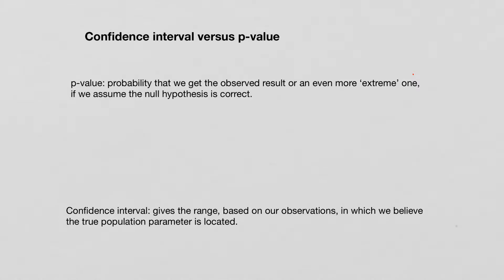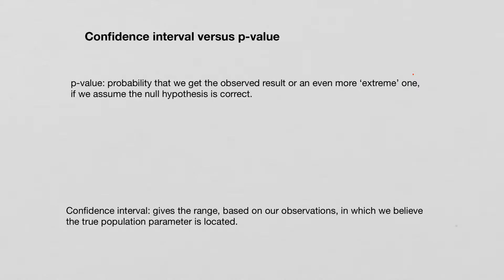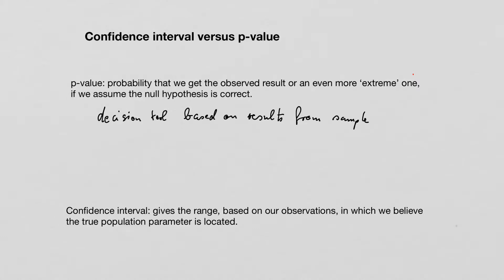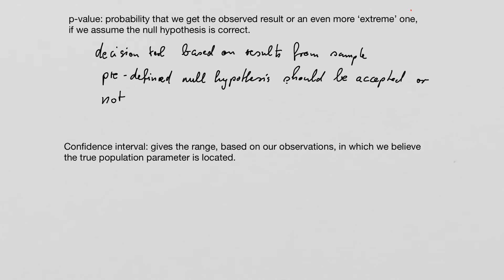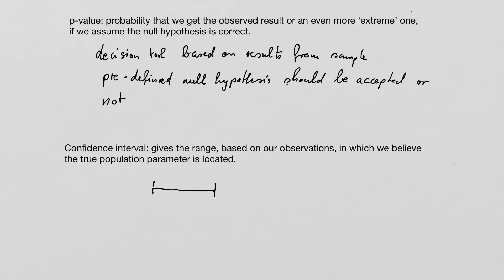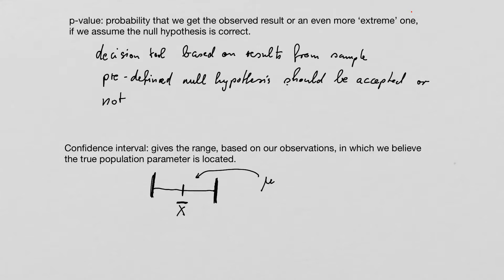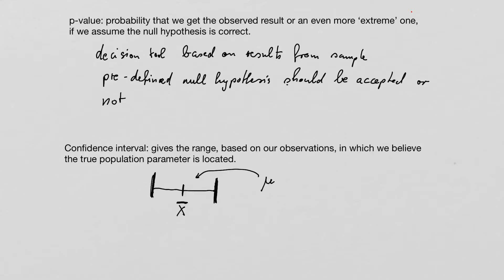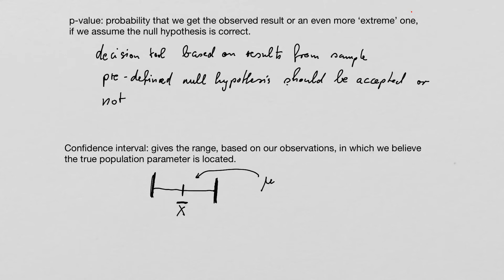Confidence interval versus p-value